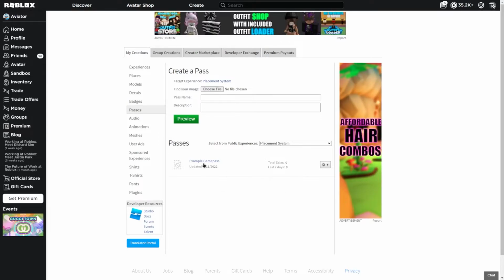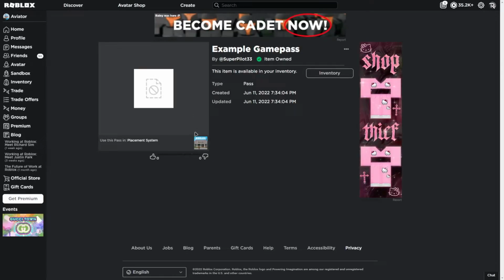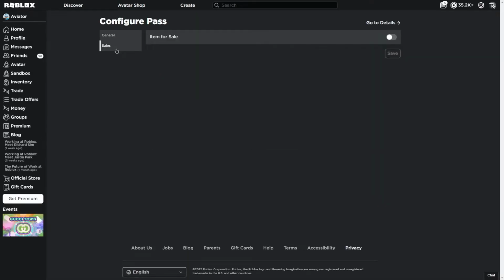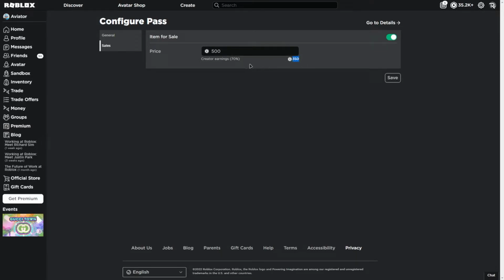How to EASILY Make a GAMEPASS in ROBLOX!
In this video, we learned how to make gamepasses in Roblox and how to put those gamepasses on sale to earn free ROBUX!